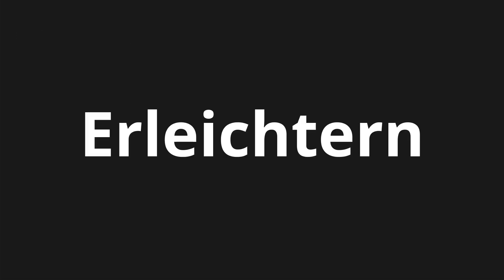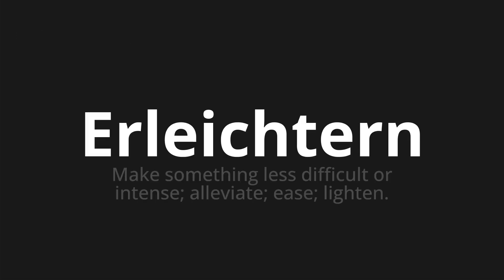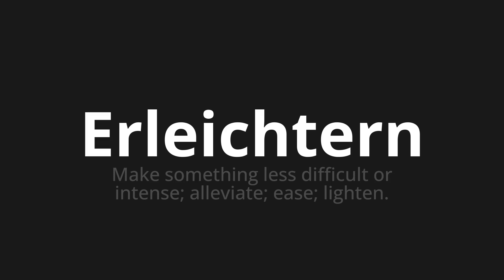How to pronounce Erleichtern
Master the Pronunciation of 'Erleichtern which make it easier' - which means : Make Something Less Difficult Or Intense;alleviat;Ease;light. 📝 with @PronunciationGerman 🎓🗣️ - [Your Guide to German]

Learn to pronounce 'Erleichtern' perfectly in German with our easy and engaging tutorial by @PronunciationGerman! 📖📽️ In this comprehensive video, we provide you with native speaker examples 🗣️👂 and phonetic breakdowns 🎵 to ensure you get the pronunciation just right.

How to say Facilitate in German